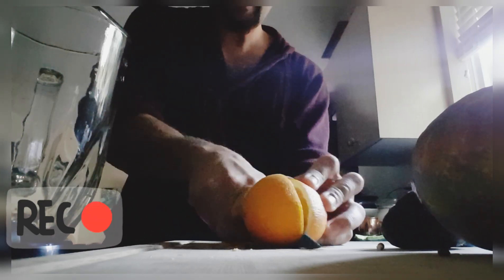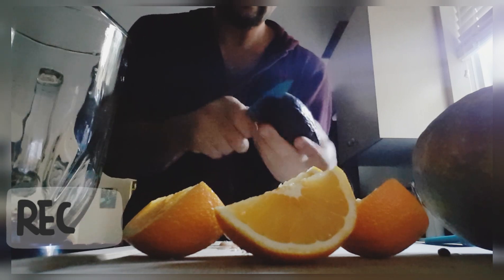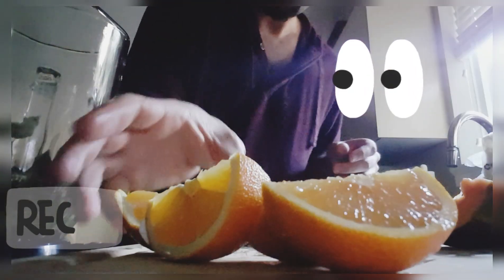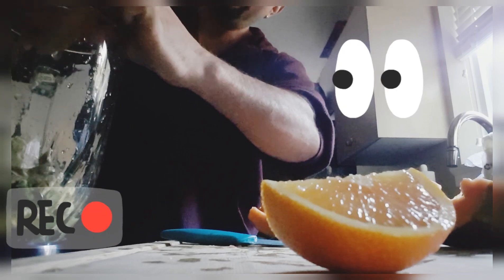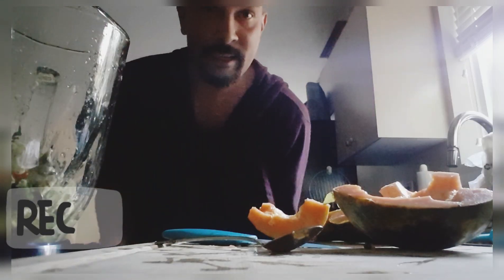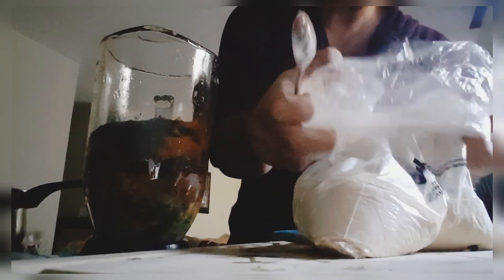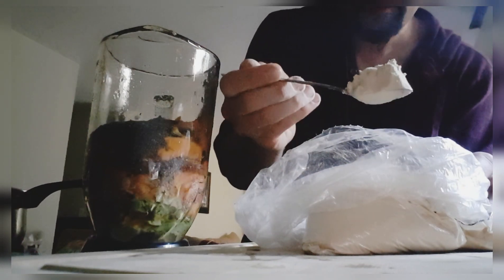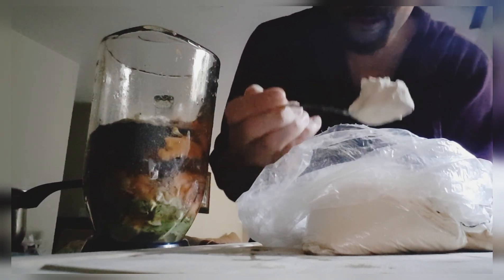Cooking with Scott breakfast smoothie